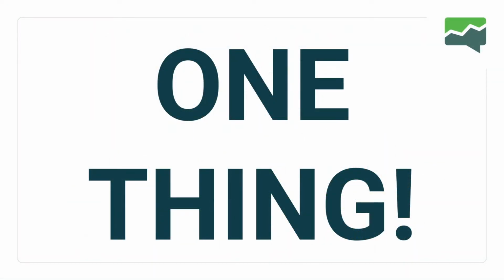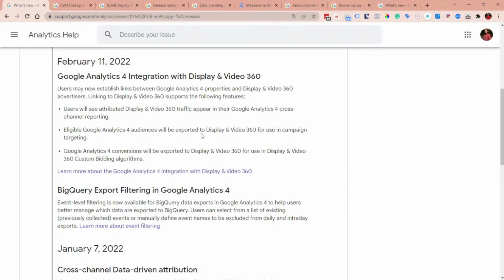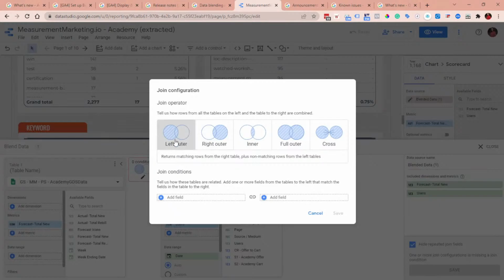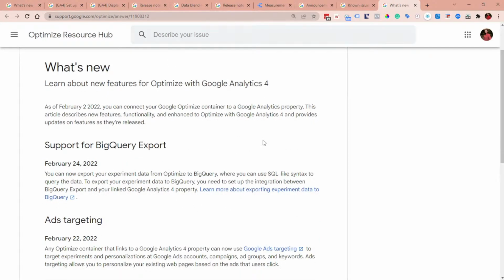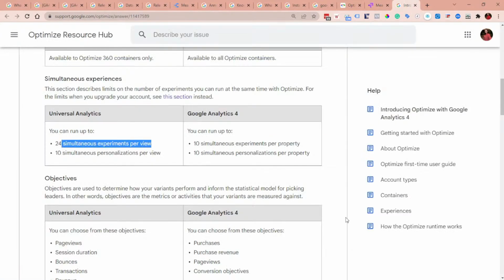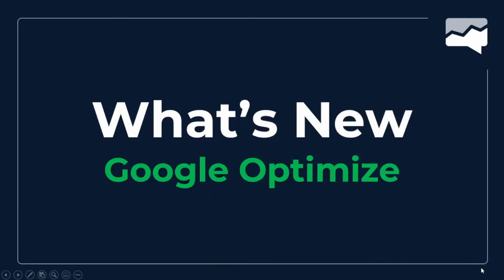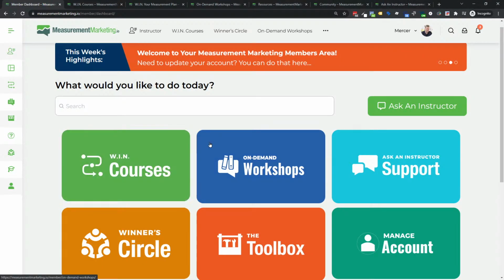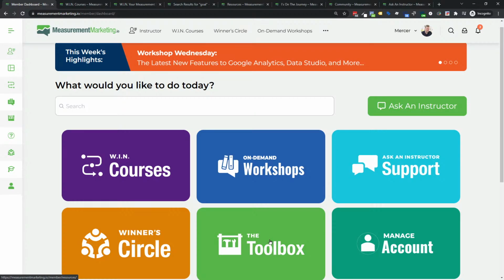[FEBRUARY 2022] Have you seen these Google Analytics/Data Studio updates?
If you're like us, you've got plenty of Data Studio dashboards using Google Analytics as a data source... but they are ALL "Universal Analytics" (and that will one day go away).  So what's a Measurement Marketer to do?  Start switching them over to Google Analytic 4 (GA4) of course!  You'll see how in this workshop...

or